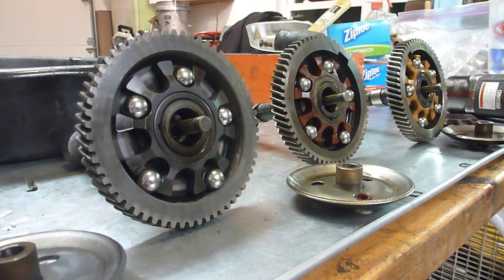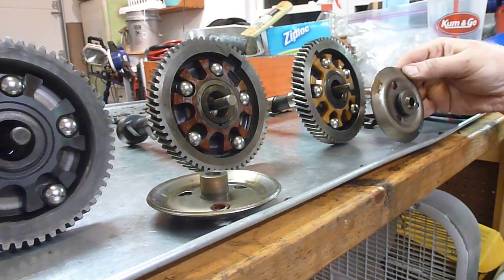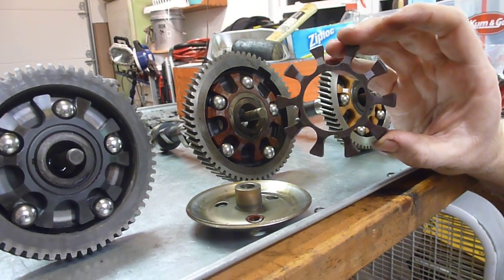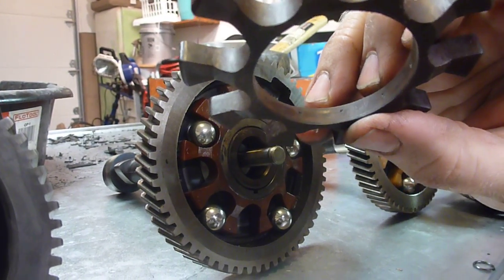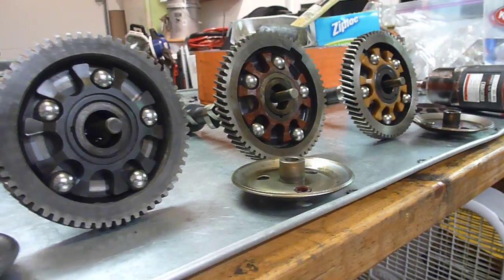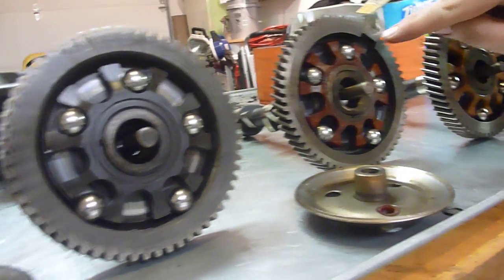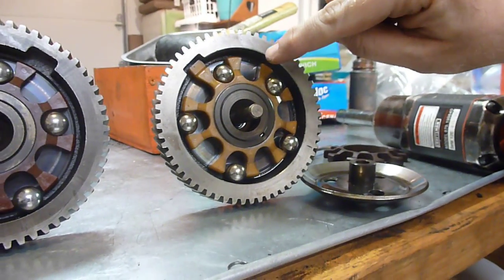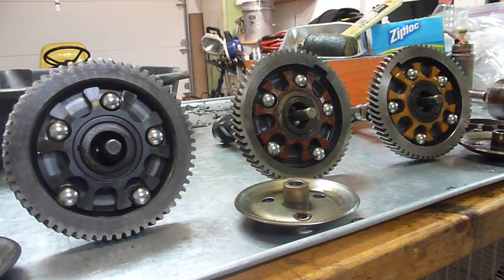John Deere 318 Onan Flyball Spacer Differences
Differences in the flyball spacers that are in the Onan engines powering the John Deere 318 and 420 garden tractors. Tractors with the plastic non-tabbed flyball spacers have a tendency to over rev. The differences in the flyball spacers explain this issue.